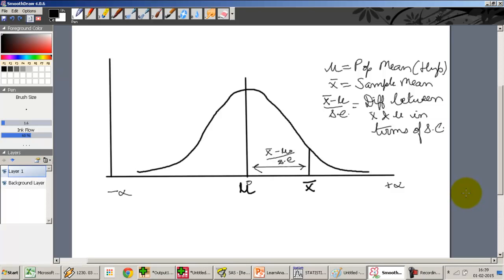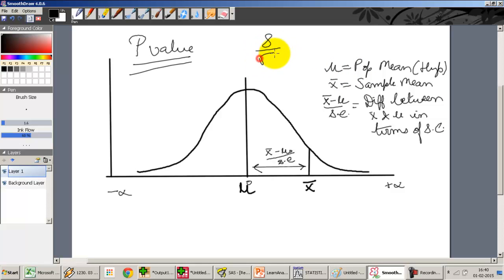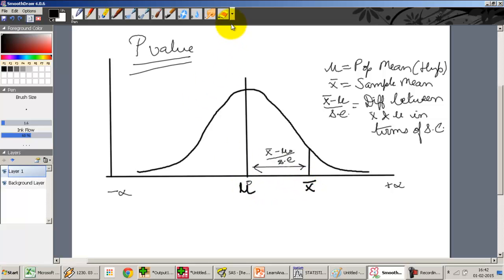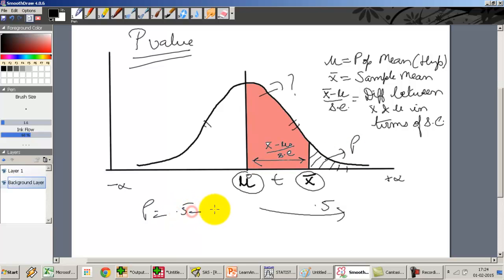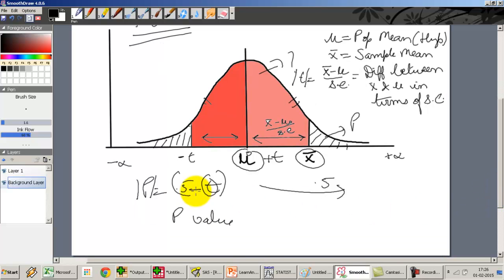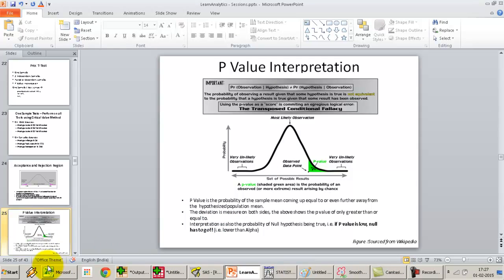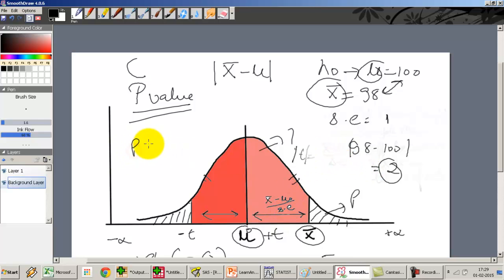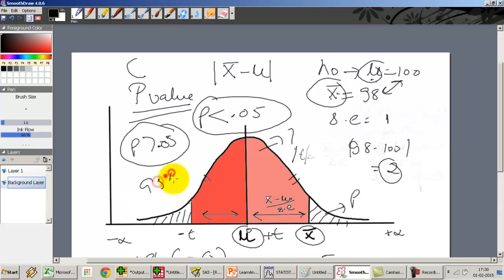17. P Value Interpretation - One Sample T Test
This lecture builds up on concepts of hypothesis testing discussed in previous lectures and introduces the concept of P-Values of hypothesis test. We demonstrate how P-Value is actually the probability of the null hypothesis being true.
The lecture demonstrates how to interpret the P-Value and use it to accept or reject the null hypothesis. More specifically we discuss the reasoning behind ‘if p value is low – null has to go’. We discuss how to compare the P Value against the alpha value to decide on acceptance or rejection of the null hypothesis.
The lecture graphically demonstrates the concept of acceptance and rejection regions on the sampling distributions, and how the p-value of the test can be used to demonstrate if the observed sample lies in the acceptance region or rejection region.